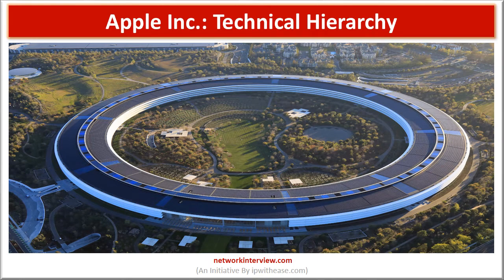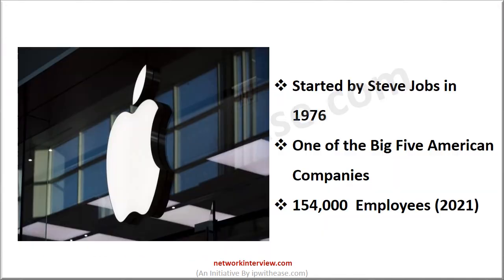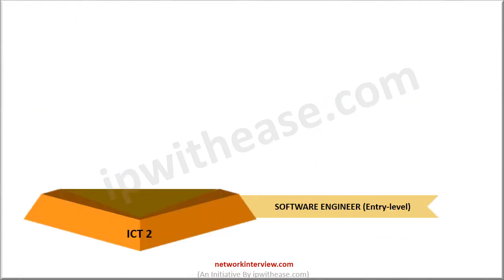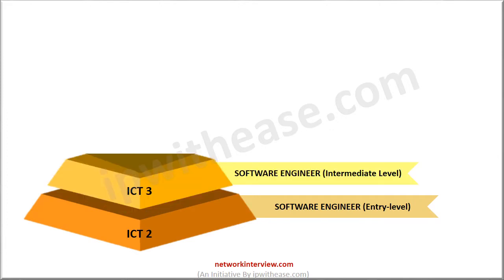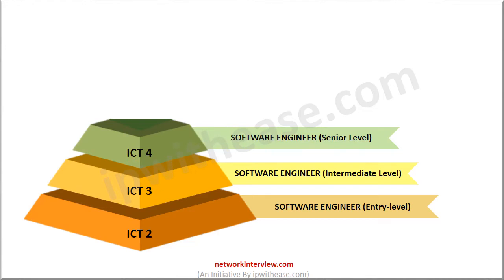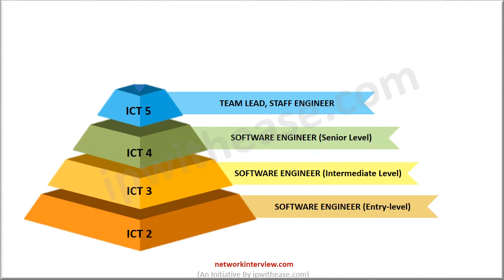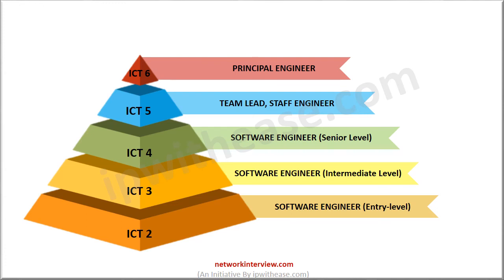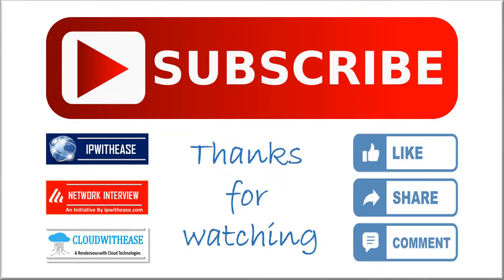Apple inc Technical Hierarchy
This Video is intended to share the Technical job roles and hierarchy/band levels in Apple Inc.
The intent is to share the knowledge about various levels/roles and related details.

The salary packages wherever mentioned, are only indicative and may vary as per the rise and low of the demand.*
The information is provided to the best of our knowledge. However, there can be variations & changes with the changing dynamics in a company with time.